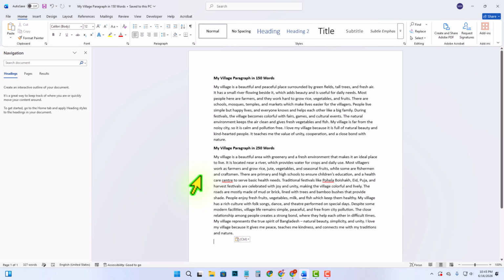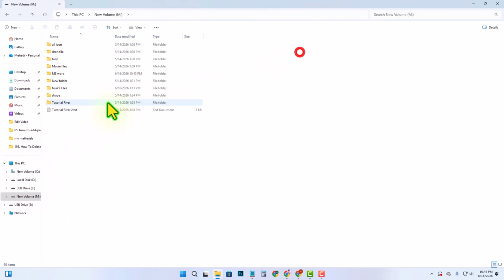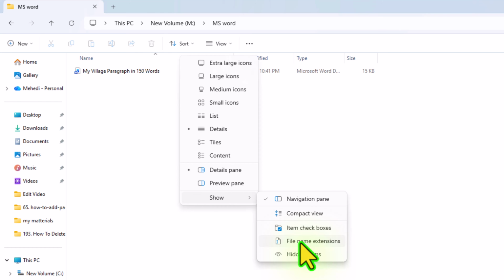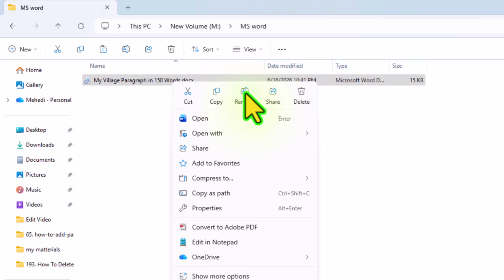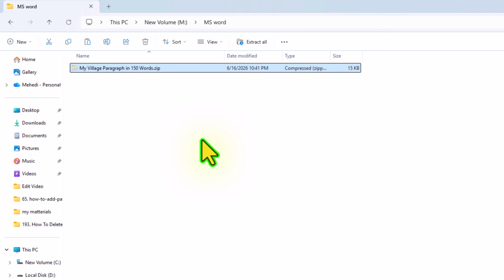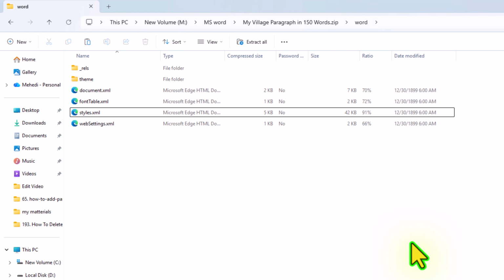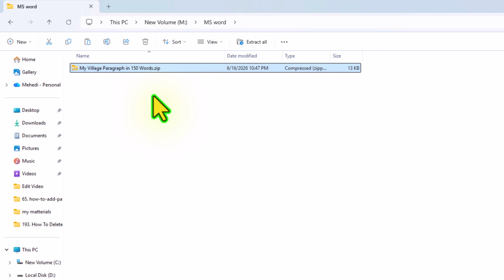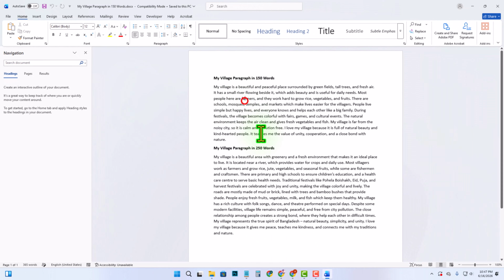Microsoft Word : How To Fix Can't Edit Word Document?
I can’t edit my Word document!” “Why can’t I edit my Word document?” - it is the most frequently asked question by MS Word users in online forums.